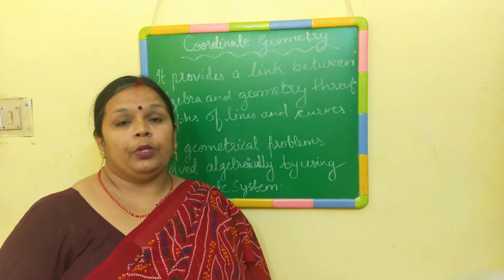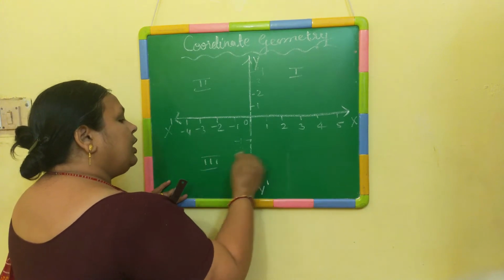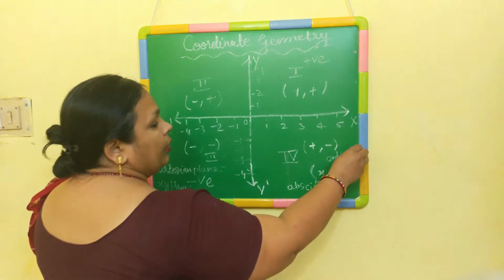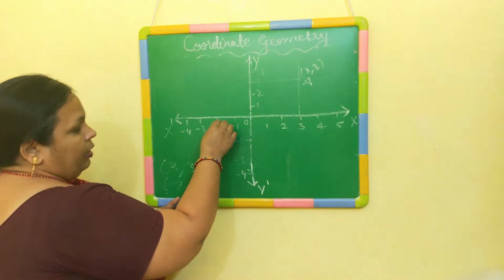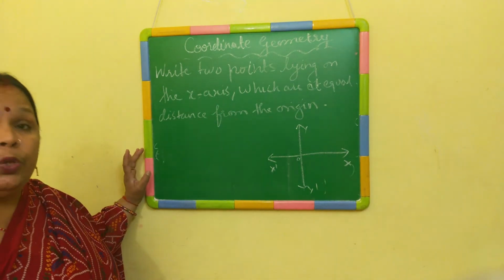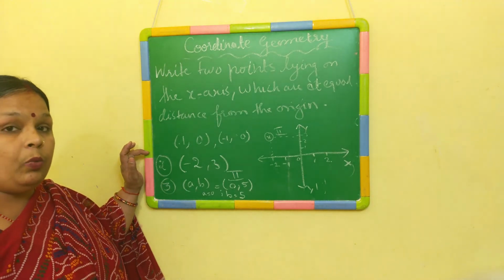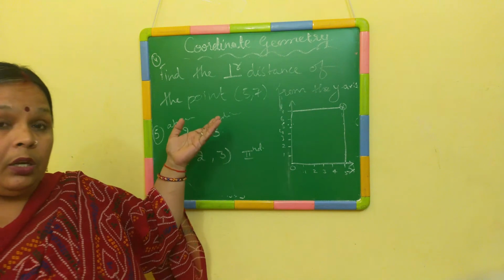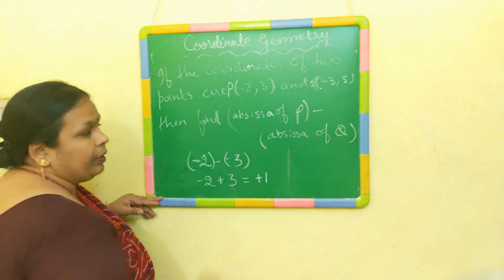Mathematicsfor Class 9th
Chapter -  Co-ordinate Geometry